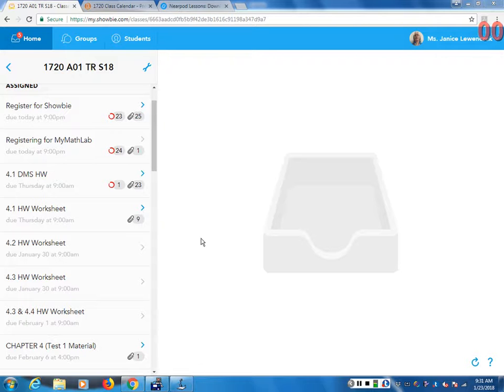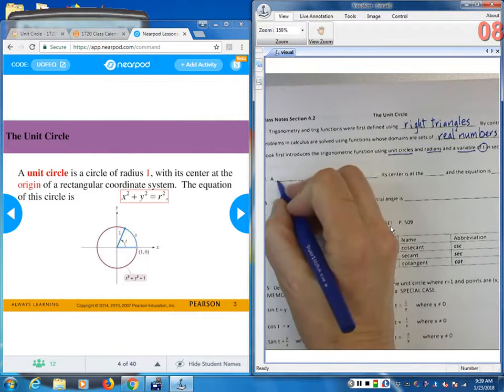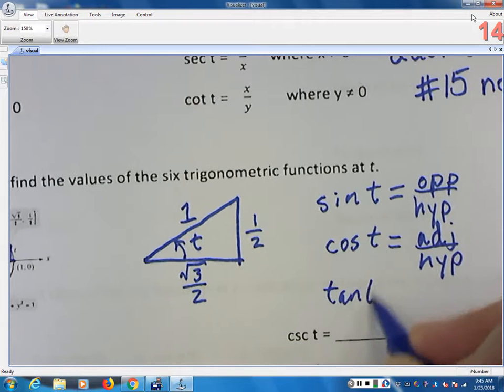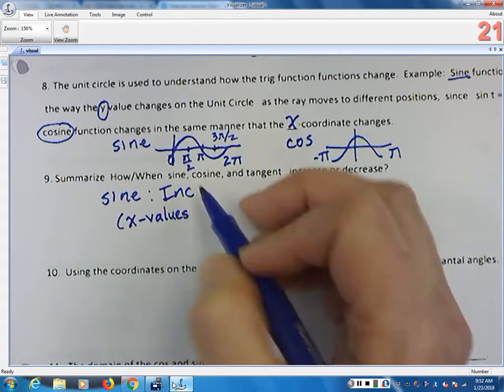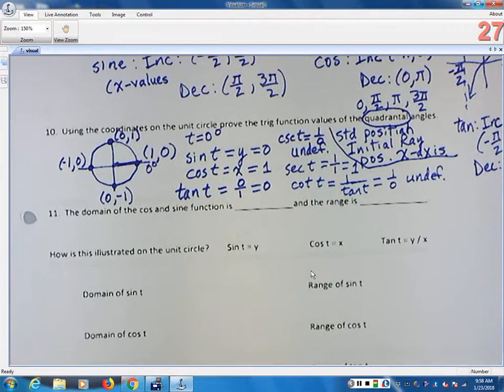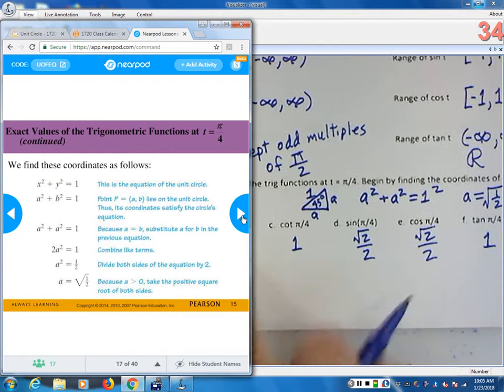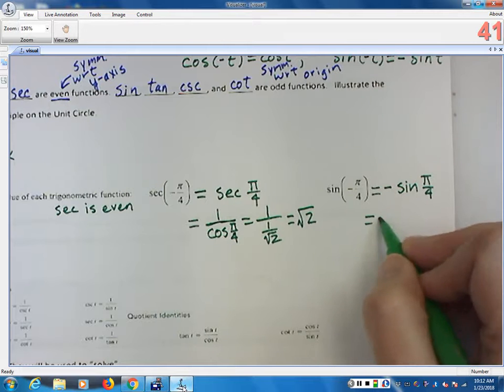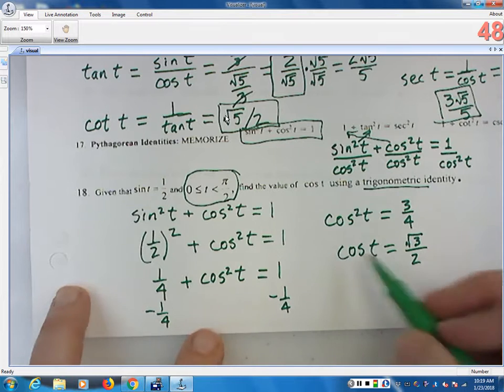Tue, Jan 23, 09 30 AM Section 4.2